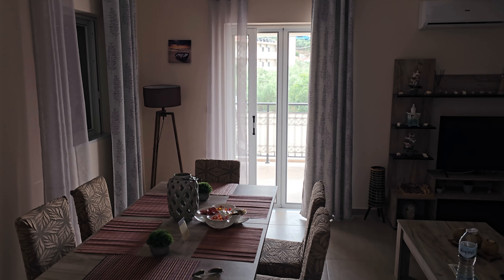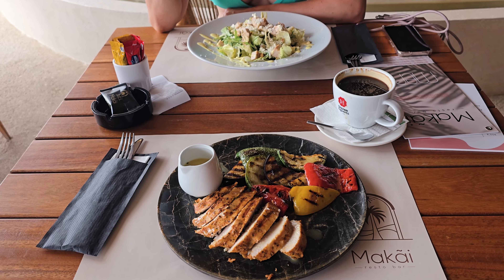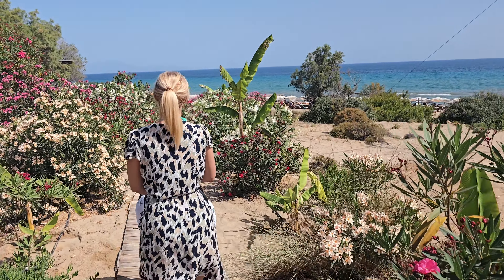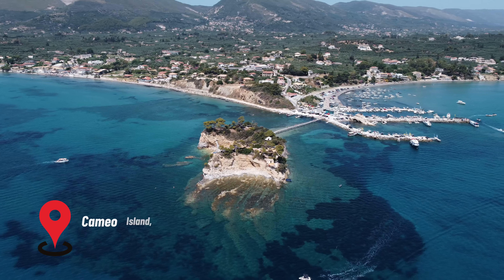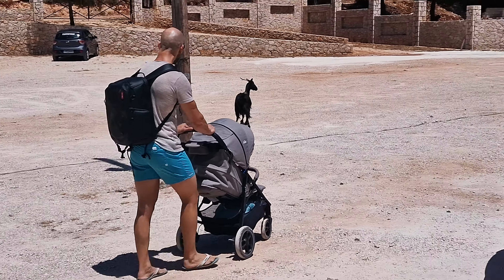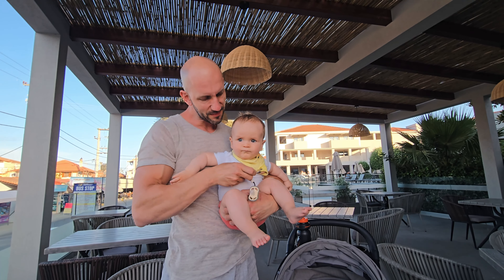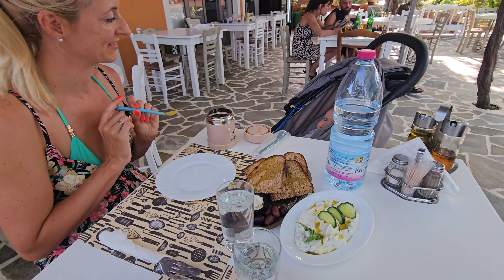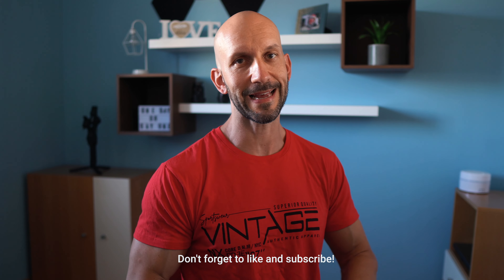Zakynthos vLog: Explore Zakynthos With a Baby Stroller: Good restaurants, where to train, best beach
Join us on our adventure through Zakynthos Island! In this vlog, we'll take you to some of the best restaurants and stunning beaches this beautiful Greek island has to offer. Discover hidden gems, enjoy delicious local cuisine, and relax on sandy shores with crystal-clear waters. Don't miss out on our top recommendations for dining and beach spots. Watch now to experience the magic of Zakynthos!

0:00 - 0:25 - Intro
0:25 - 3:00 - Tsilivi, Apartment, Where we eat for our wedding anniversary
3:01 - 4:19 - Alexandra Beach, Afrala restaurant
4:20 - 5:40 - Where I trained in Zakynthos - 365 Fitness
5:41 - 7:08 - Banana Beach
7:09 - 8:09 - Bochali village
8:10 - 9:45 - Cameo Island
9:46 - 12:15 - Myzithres
12:16 - 13:29 - Keri Beach
13:30 - 14:54 - Our favorite restaurant
14:55 - 16:40 - Alykes
16:41 - 18:15 - Porto Limnionas
18:16 - 19:20 - Navagio viewpoint "Shipwreck"
19:21 - 19:53 - Saint Nicholas church
19:54 - 20:56 - Porto Azurro
20:57 - Outro